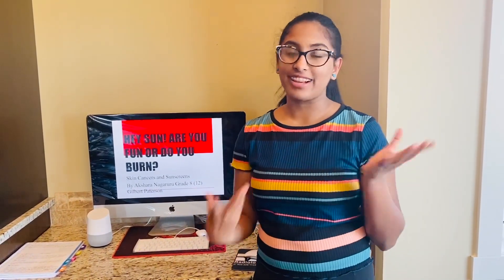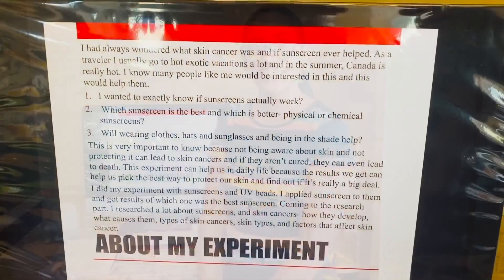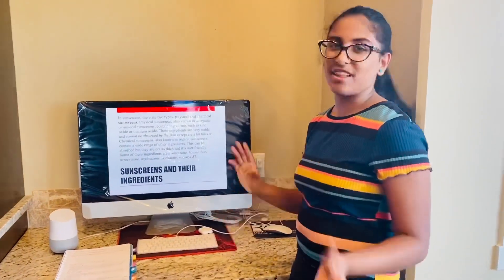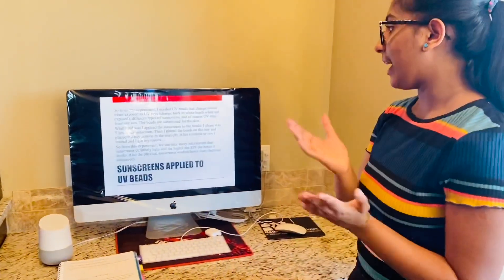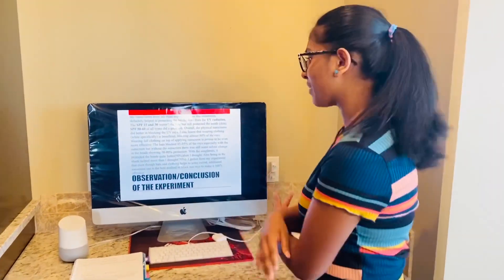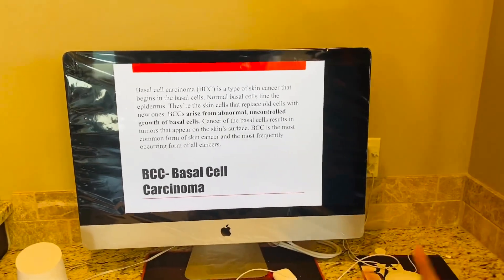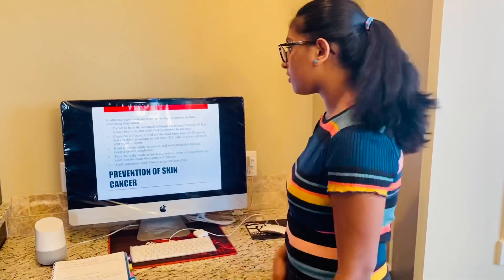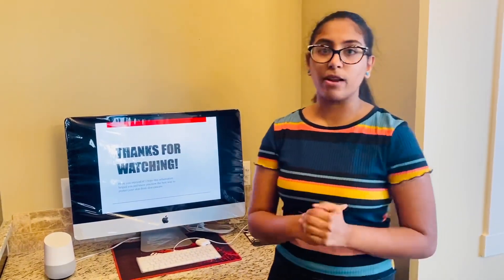SCIENCE FAIR PROJECT ON SUNSCREENS EXPERIMENT WITH COLOUR-CHANGING UV BEADS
HEY SUN! ARE YOU FUN OR DO YOU BURN?
By Akshara Nagaruru
I hope you enjoyed it and this information helps you in the future! Stay safe.

Edit:Thank you for the gold medal!